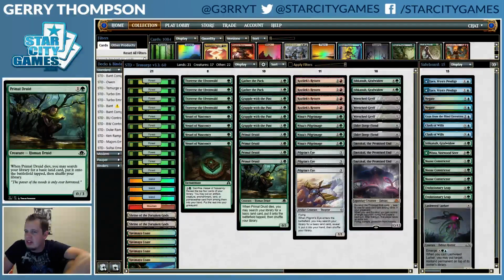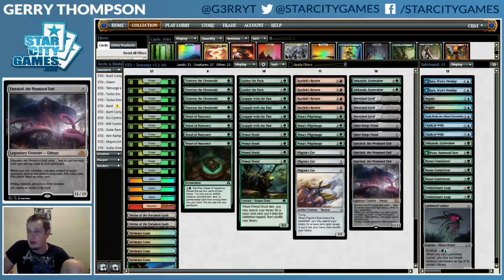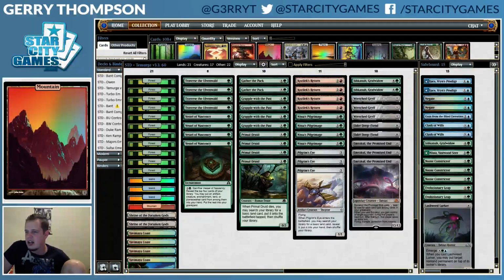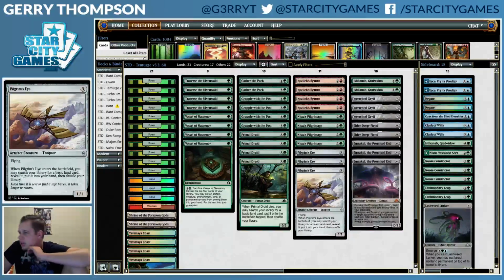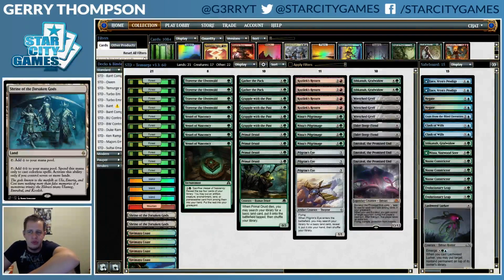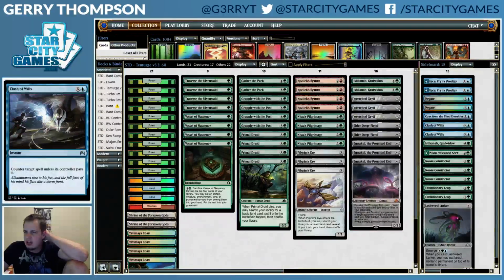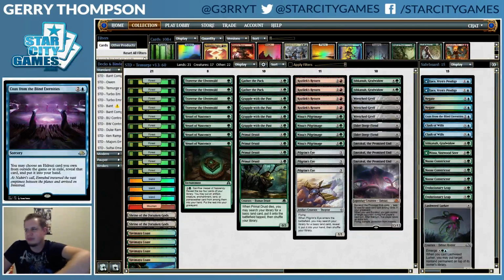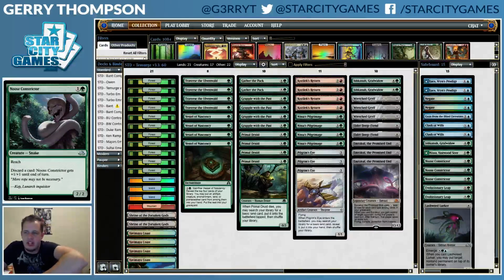Standard: Temur Emerge with Gerry Thompson - Deck Tech [MTG]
It's widely believed this deck is among the hardest to play in recent memory! We'd better get one of the best to show us how to operate it! GerryT, that's your cue!